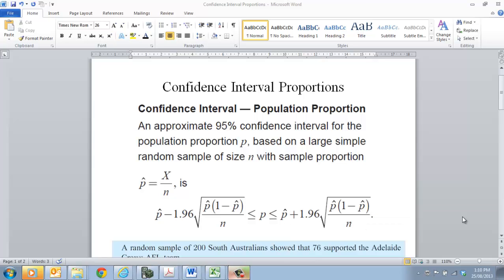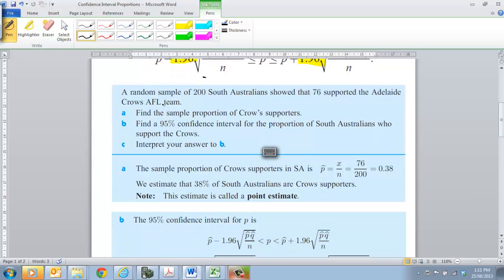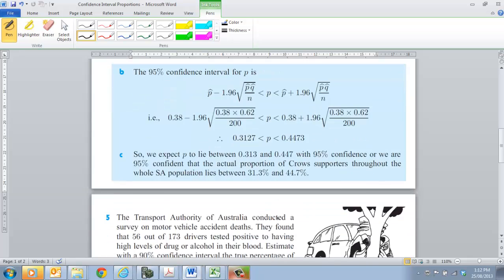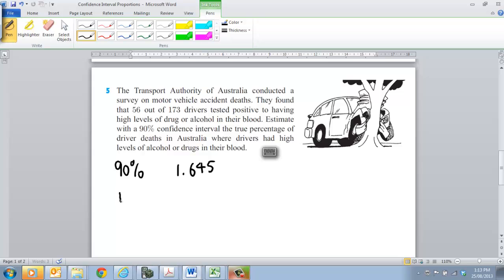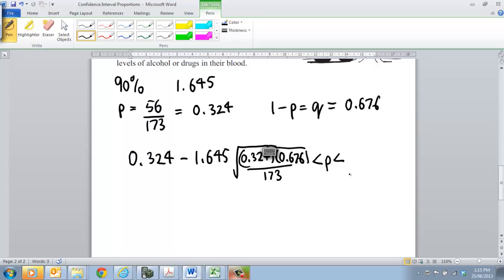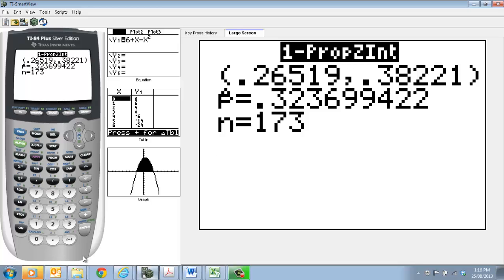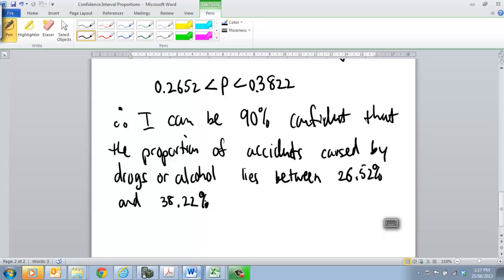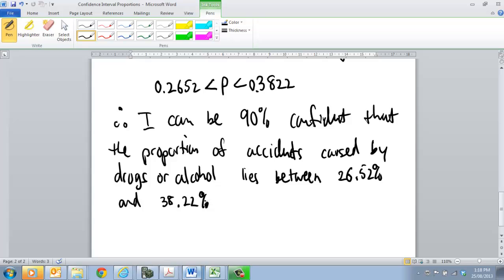Confidence Interval Proportions